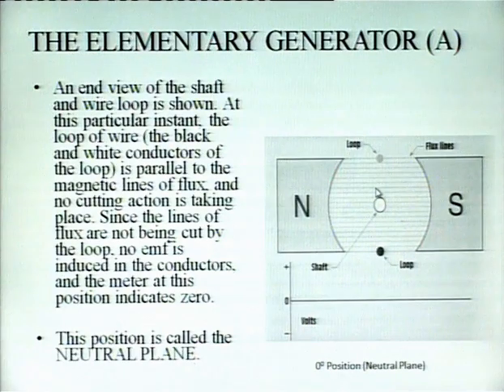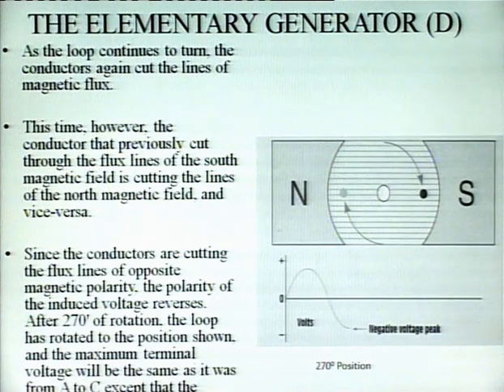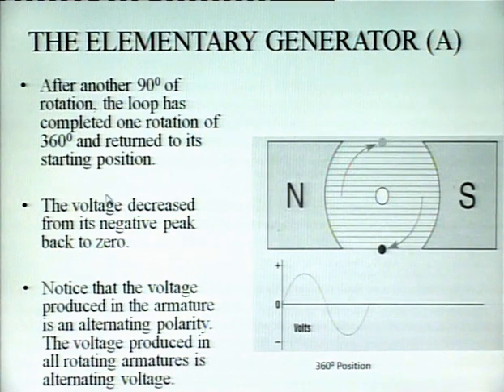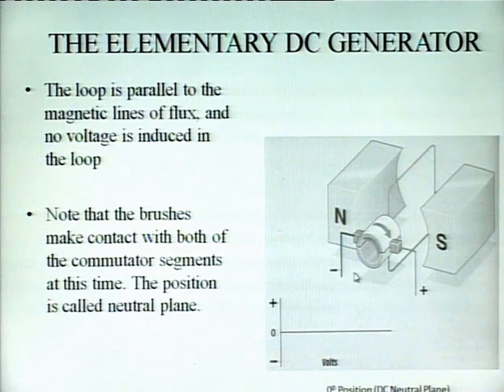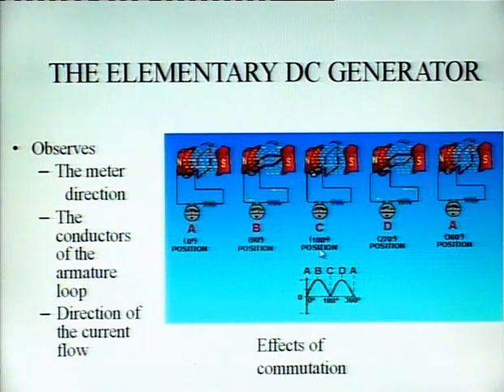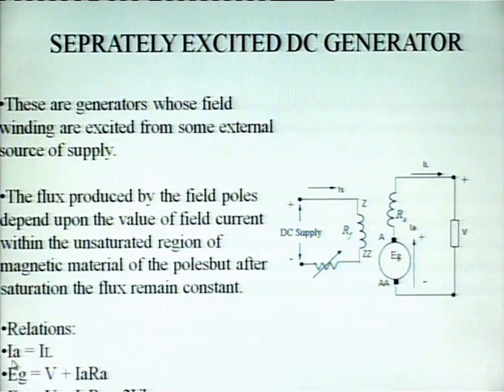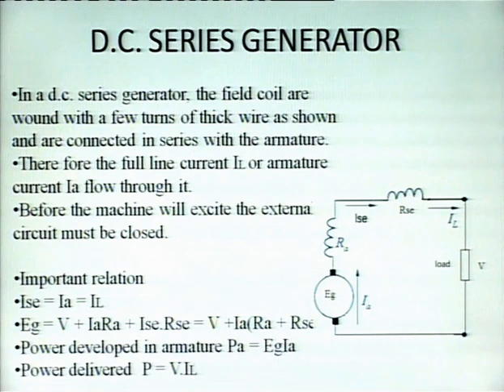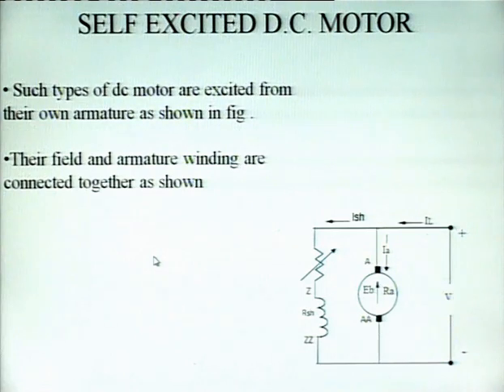Electrical Engineering_Electrical Machines_DC Generator - EMF Induction Commutator and Types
This lecture explains DC Generator - EMF Induction, Flux Cutting vs Angle, Commutator Action and Types of DC Generators (Separately Excited, Self-Excited Series, Shunt and Compound) as per the PSBTE&IT syllabus for Government Polytechnic Colleges in Punjab for the subject Electrical Machines / Electrical Engineering (Diploma in Electrical Engineering).The video by Mr. Dinesh Chaudhary (17:37) (Part-4) explains generation of EMF by flux cutting. At 0° angle between conductor and magnetic flux there is no flux cutting, so induced EMF and current are zero. As conductor rotates 0° to 90° clockwise, flux cutting and induced EMF increase from zero to maximum at 90°. From 90° to 180° it decreases back to zero at 180°. From 180° to 270° flux cutting increases in opposite (negative) direction as conductor comes under opposite pole, giving increasing negative EMF, reaching negative maximum at 270°. Meter shows zero at 0°, 180°, 360°, right deflection (positive) at 90° and left deflection (negative) at 270°, showing AC nature of armature induced voltage.It explains why DC generator needs commutator (replacing slip rings of AC generator) to convert internal AC to external DC by mechanically reversing armature loop connection at brushes so output remains unidirectional positive despite alternating induced EMF. It covers practical DC generators using electromagnets instead of permanent magnets for higher field strength and voltage control by varying field excitation.It classifies DC generators into Separately Excited (field winding energized by external source, IA = IL, EG = V + IA*RA + 2VB brush drop) and Self-Excited (field energized by its own armature using residual magnetism, no external source). Self-excited further divided into Series (few turns thick wire, field in series with armature, IA = IS = IL, EG = V + IA(RA+RS)), Shunt, and Compound (Short Shunt and Long Shunt based on shunt field connection). It also introduces classification of DC Motors similarly as separately excited and self-excited series, shunt, and compound motors.This content is fully aligned with the PSBTE&IT curriculum for Diploma in Electrical Engineering / Electrical and Electronics Engineering under Electrical Machines / DC Machines.Key Learning Outcomes:
• Understand flux cutting vs angle (0°-90°-180°-270°-360°) and variation of induced EMF from zero to maximum positive to zero to negative maximum
• Interpret meter readings for AC EMF generation in armature
• Explain need for commutator vs slip rings and how commutator converts AC to DC output
• Differentiate practical electromagnetic poles vs permanent magnets and field control
• Classify DC generators - Separately Excited vs Self-Excited (Series, Shunt, Compound)
• Write voltage equations for separately excited (EG = V + IA·RA + 2VB) and series generator
• Differentiate Short Shunt and Long Shunt compound generators
• Relate generator classification to DC motor classificationIntended For:
Diploma students and faculty of Electrical Engineering and allied branches of Government Polytechnic Colleges under PSBTE&IT, Punjab for classroom learning, revision and exam preparation.
Lecture Key Moments:
00:00 💡 Explanation of EMF Induction at 0° - no flux cutting, zero EMF
00:36 📈 Flux cutting and EMF increase 0° to 90° to maximum
01:13 📉 Decrease 90° to 180° back to zero
02:24 🔄 Negative EMF 180° to 270°
04:35 📊 Meter readings at 0°, 90°, 180°, 270°, 360°
05:49 ⚙️ DC Generator and Commutator vs slip rings
07:23 ➕ Commutator ensures constant positive output
09:27 🛠️ Practical electromagnets vs permanent magnets
10:05  Types of DC Generators - self vs separately excited
10:20 🔌 Separately Excited - equation EG = V + IA*RA + 2VB
12:01 🔋 Self-Excited and residual magnetism
13:14 ⚡ DC Series Generator - IA = IS = IL
14:05 🔄 Compound - Short Shunt and Long Shunt
14:53 🚗 DC Motor ClassificationProposals created above - accept to update your live video in one click.Heads up: "dc generator types", "emf induction" showed very low search volume in this turn's keyword data — consider replacing them with higher-volume alternatives.AI Coach may be outdated or inaccurate. It can also make mistakes.Deep thinkingFollow-upFind higher-volume keywords for this videoDesign a thumbnail concept based on these lecture momentsAnalyze my channel to find other topics for students